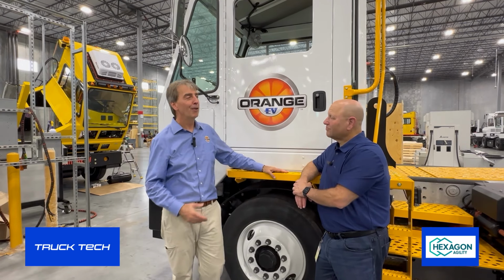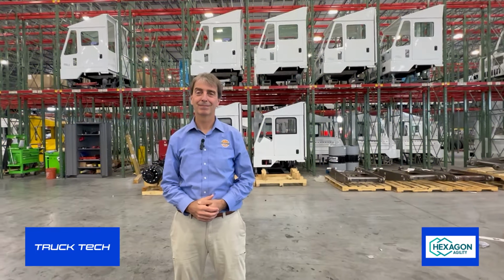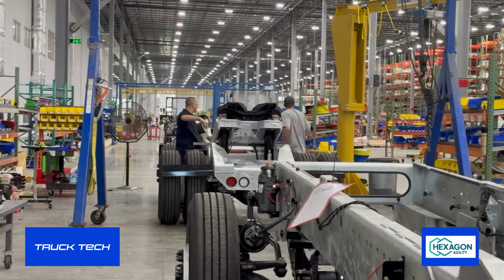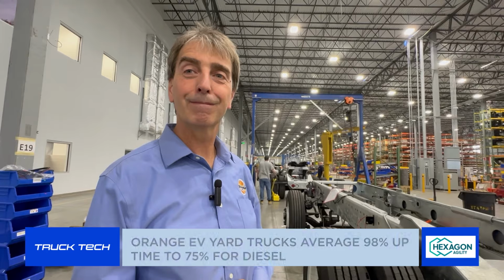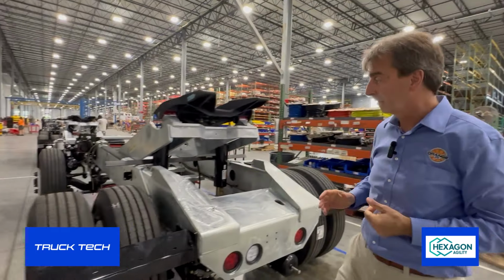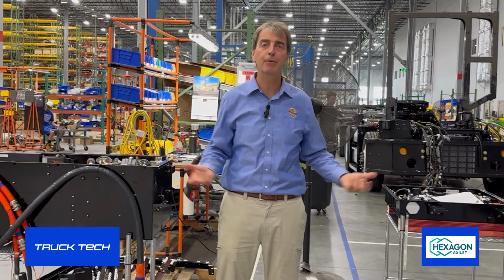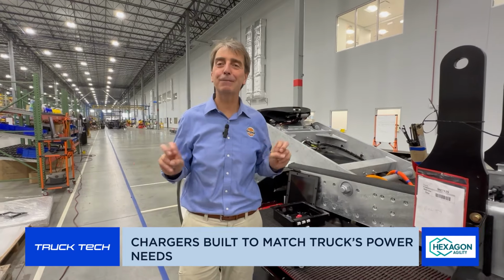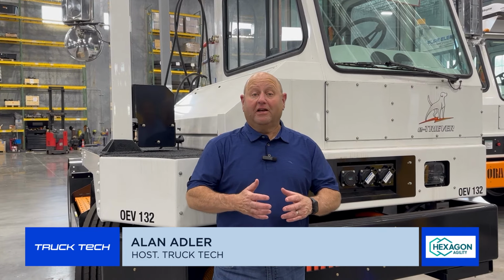Orange EV ''yard dogs'' lead industry in Class 8 electric truck adoption | Truck Tech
Kurt Neutgens, co-founder and chief technology officer, Orange EV
Topic: Distribution yards are a sweet spot for heavy-duty electric trucks. They cost more up front, but they have a fast payback and unmatched durability with 98% uptime in the case of Orange EV.